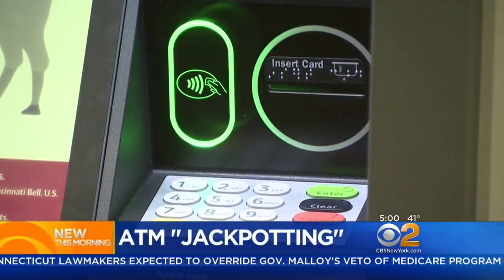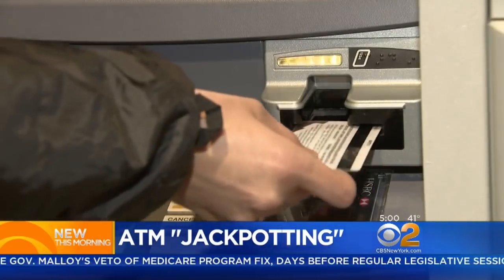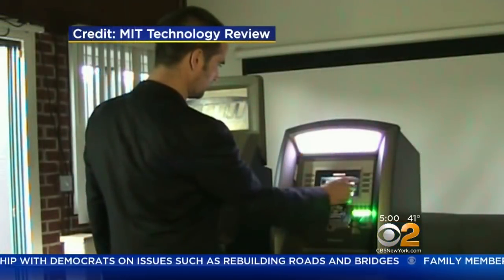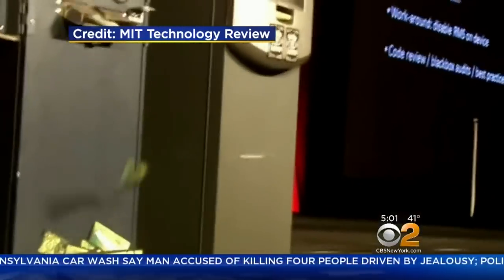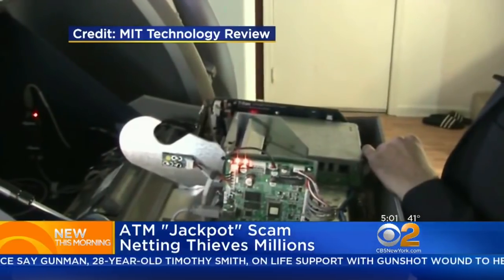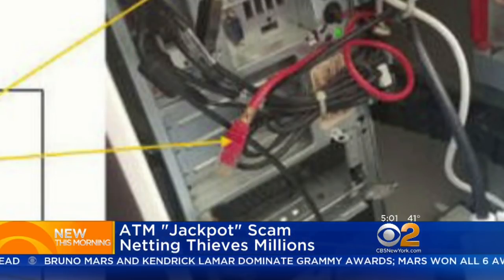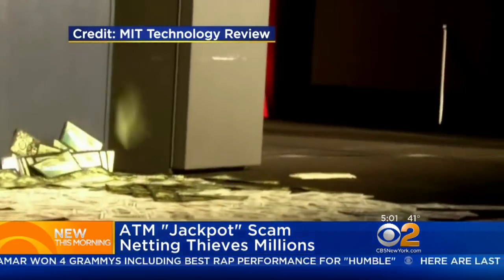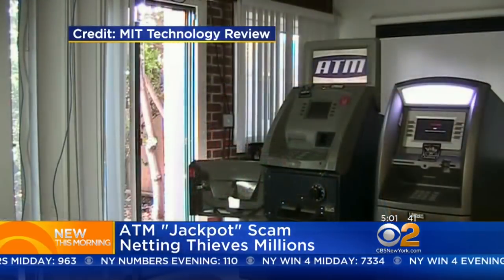ATM “Jackpotting”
The Secret Service warning of a wave of so-called "jackpotting" attacks that target ATMs across the country. CBS2's Magdalena Doris reports.